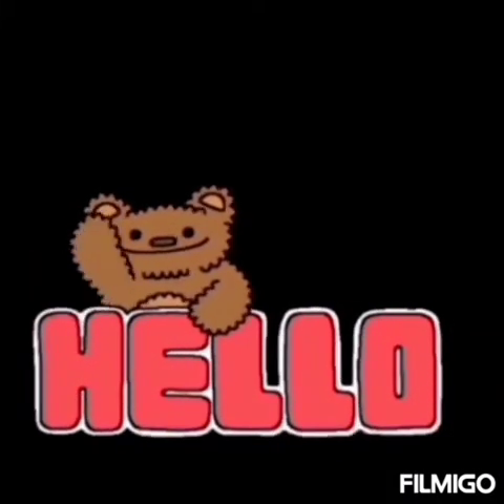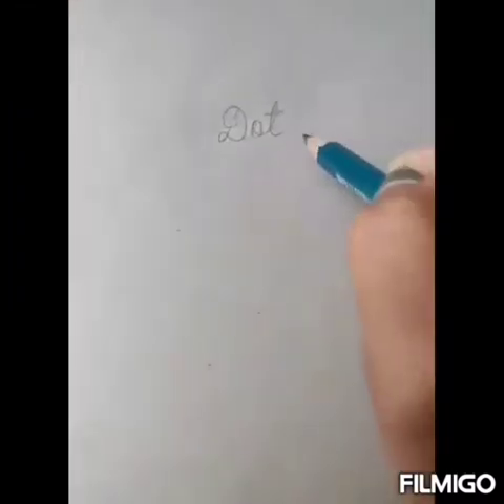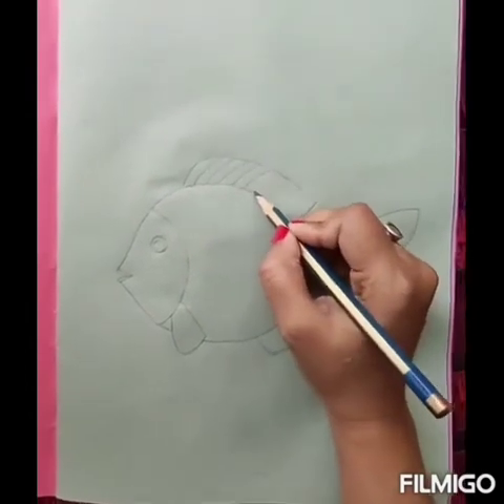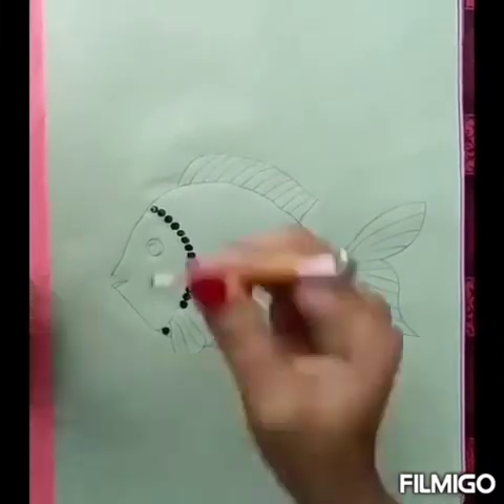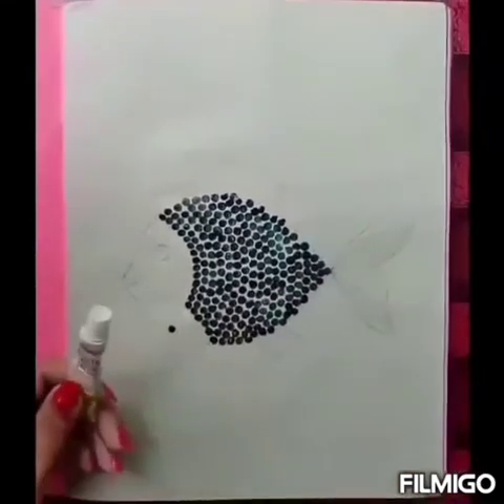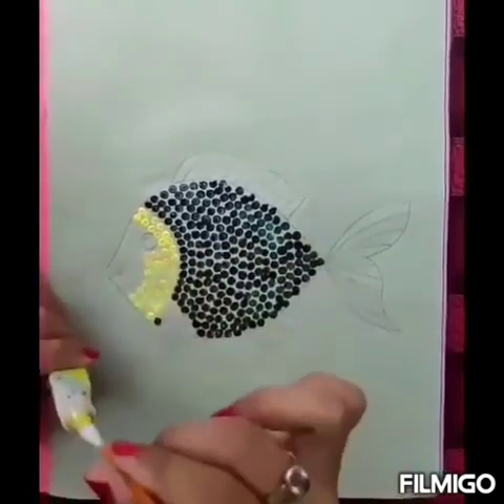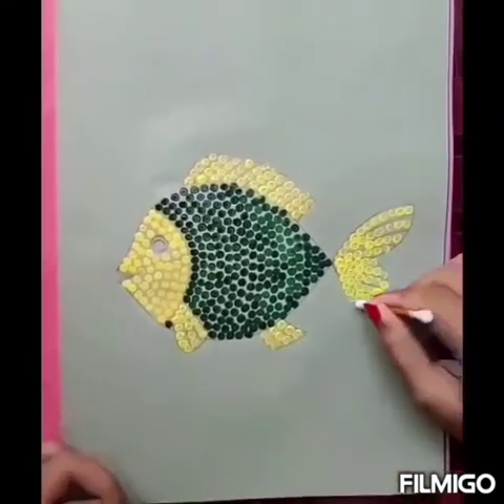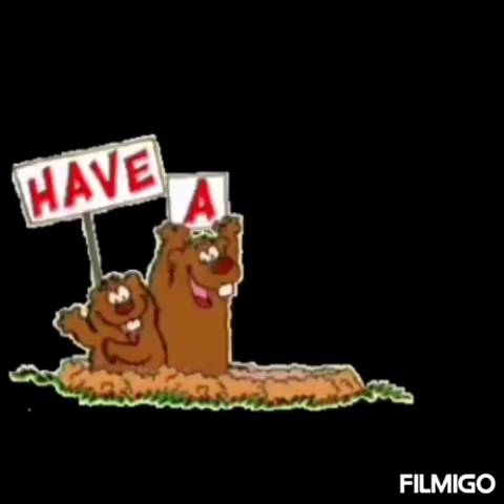Class KGII:::: Craft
Dot Painting ( Fish)